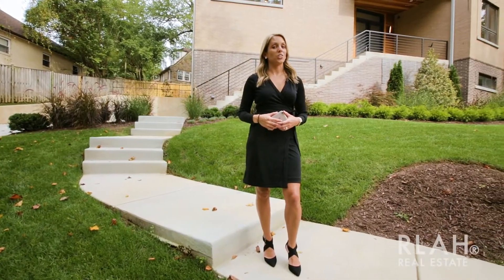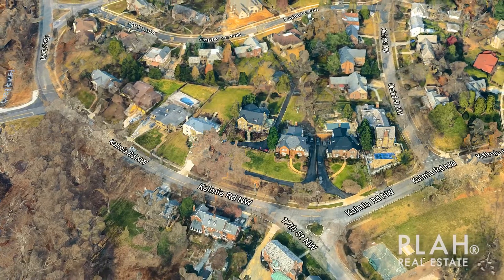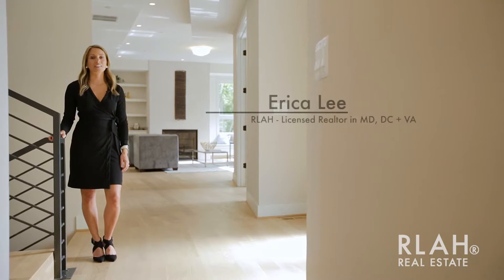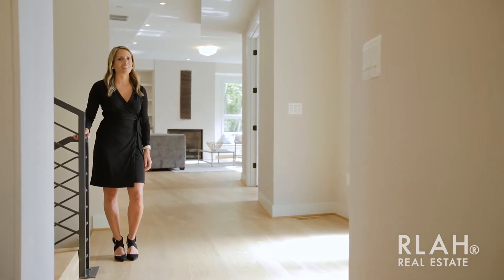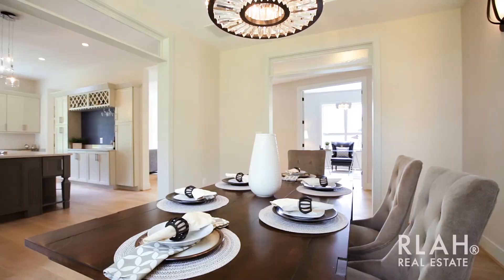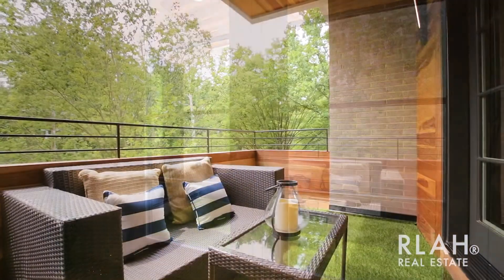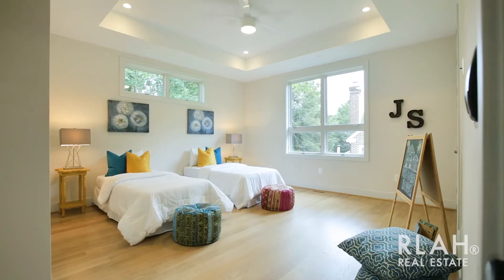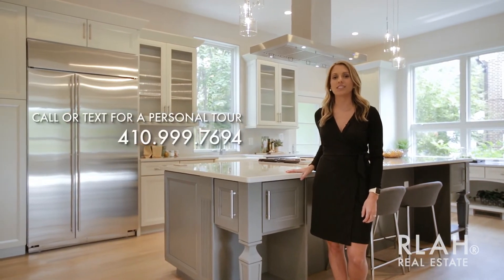7901 E Beach Dr NW